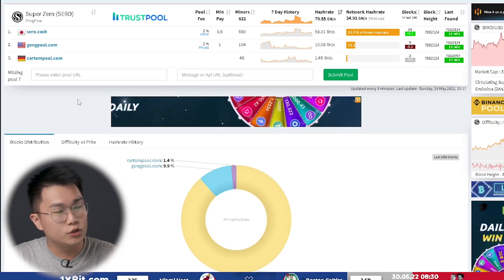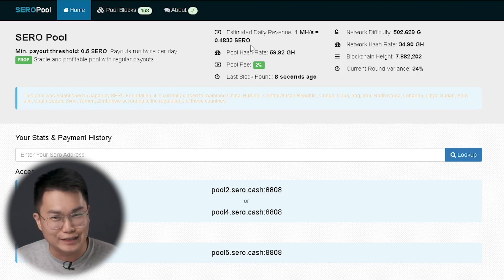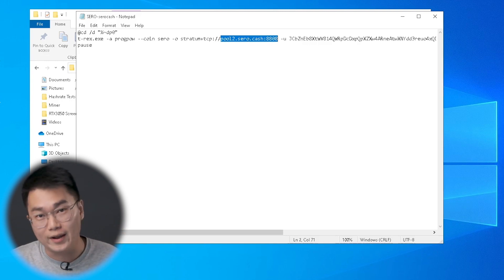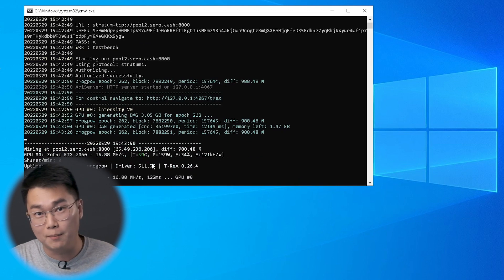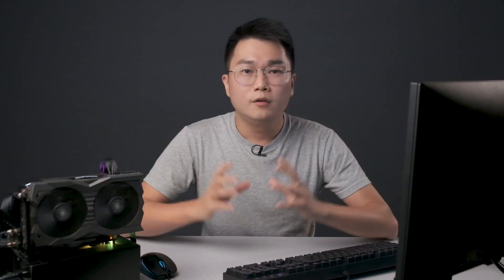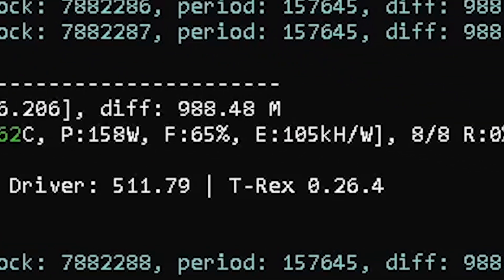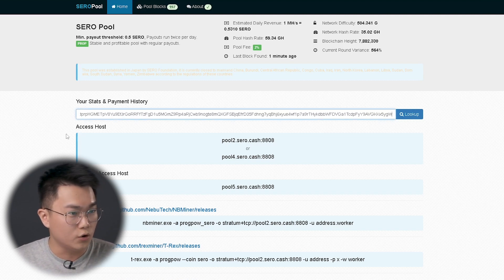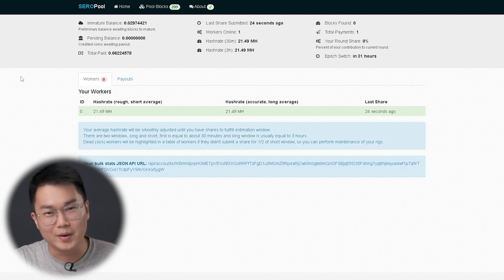How to mine SERO with your GPUs in Windows | Step-By-Step Guide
In this video, I will be going through step-by-step how you can mine SERO with your GPUs.

Timestamps:
0:00 - Introduction
2:24 - What you will need to mine SERO
6:10 - How to setup batch file
9:58 - Tips on overclocking and power limiting for SERO mining

If you need a step-by-step guide on how to build a GPU mining rig, watch this video:

Sign up and fund at least $100 in assets and maintain the USD value for 30 days in your account, you and I will earn earn $25 worth of bitcoin.

Sign up and fund $100 worth of crypto or more into your BlockFi Interest Account (BIA), you and I will each earn $10 worth of bitcoin. Reward is usually scheduled to payout during second Friday of every month.

Sign up and fund $400 worth of crypto or more and hold for a month to unlock $50 worth of BTC.

BTC: 33u8R1puSsWns2shBcf2FJAoBwtGqdzdGf
ETH: 0x18c0560265DF7670700f67AcD9f2aB3f0F5a2118